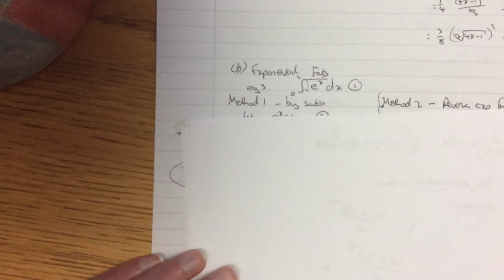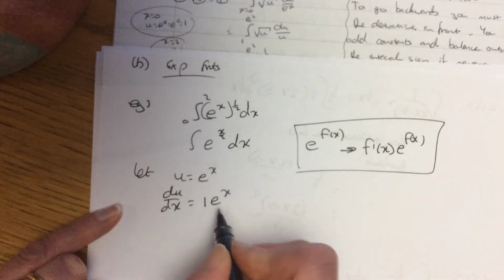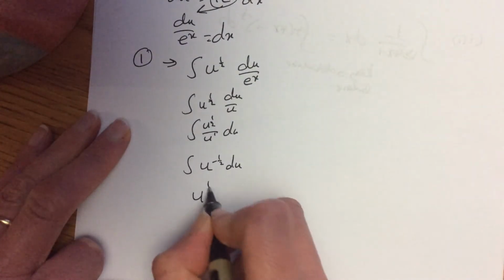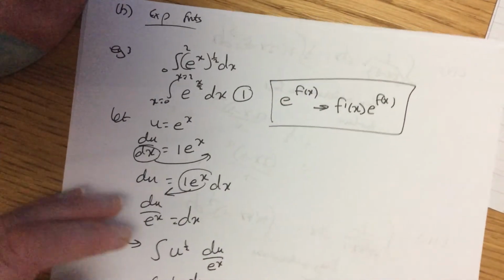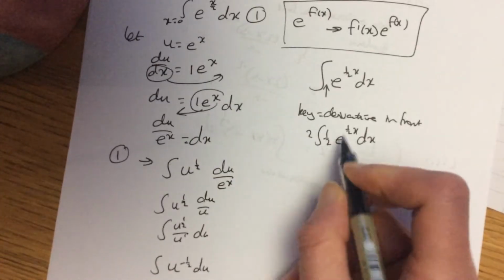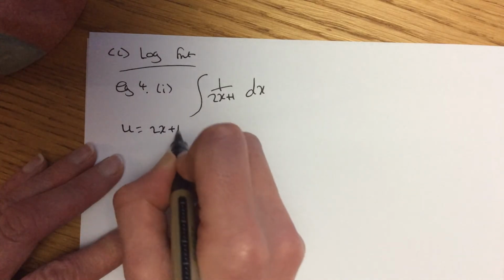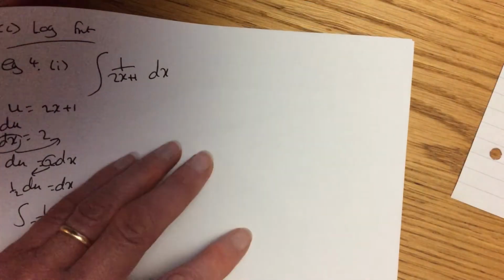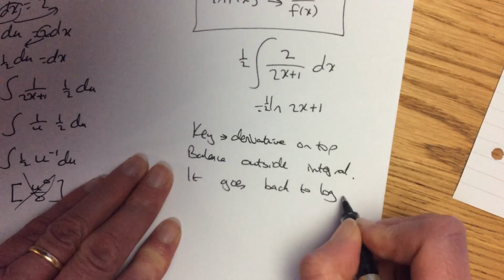Integration exps & logs